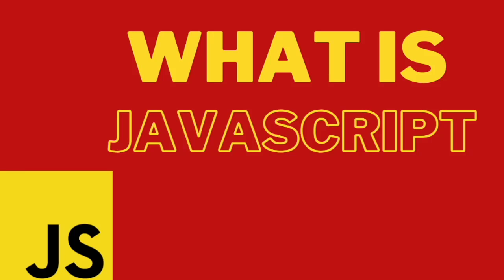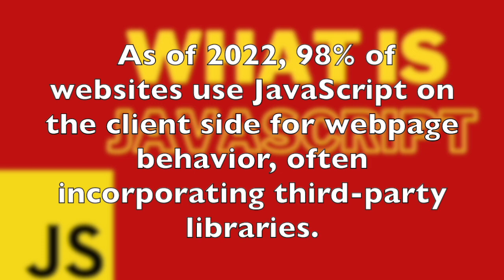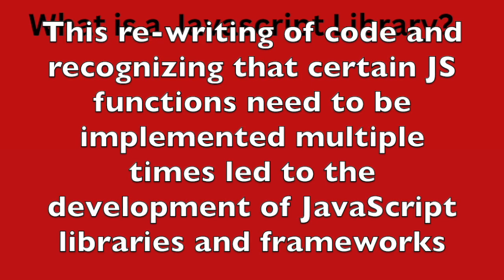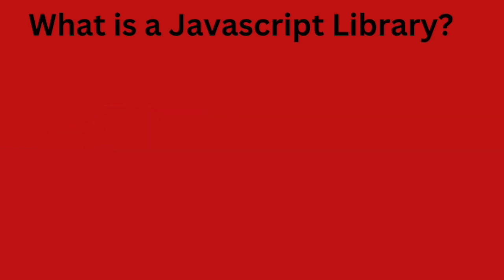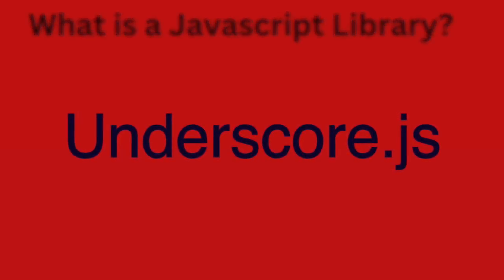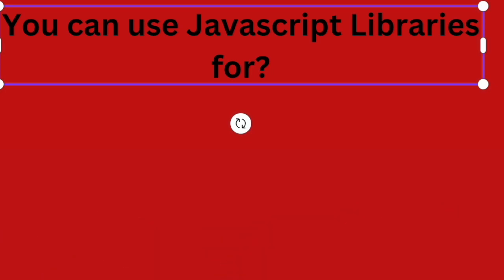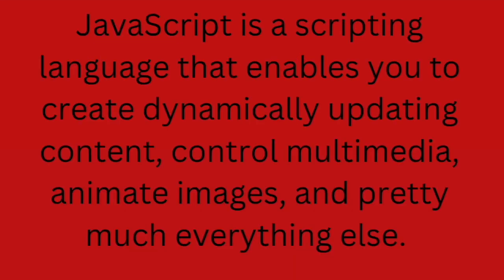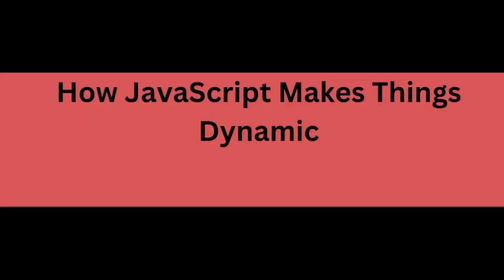What is Javascript?| Javascript Tutorial for beginners| Library vs Framework | interview questions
What is Javascript? | Javascript Tutorial | Javascript Tutorial for beginners | Library vs Framework  | javascript interview questions and answers #1

-What is Javascript Library?
-You can use Javascript Libraries for?
-Library vs Framework
-What would the web look like without Javascript?
-How Javascript makes things Dynamic?
-Is Javascript used for front end or Backend?